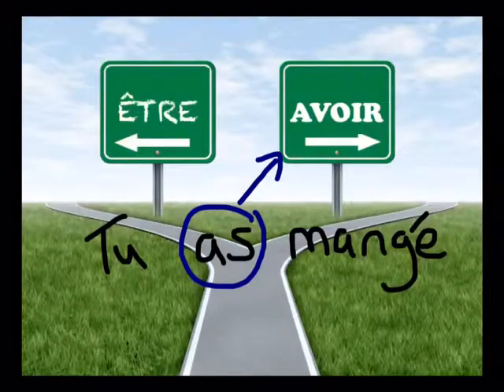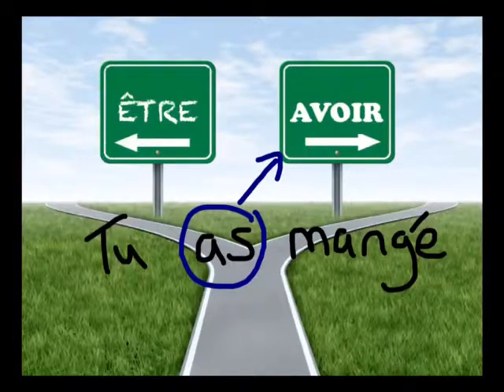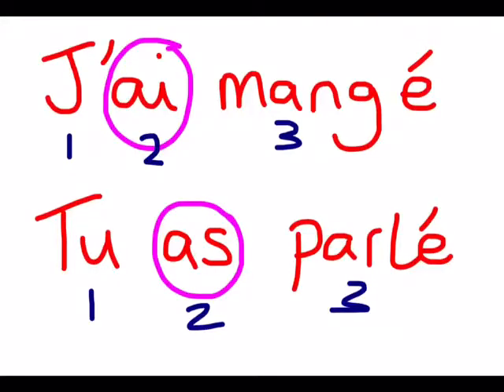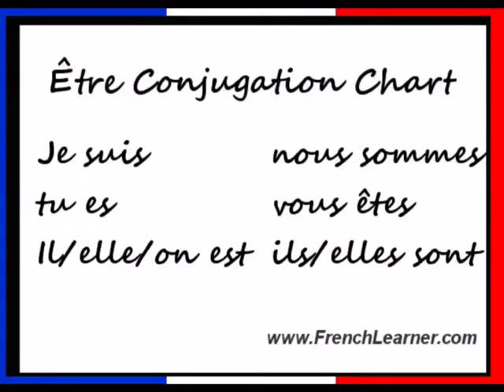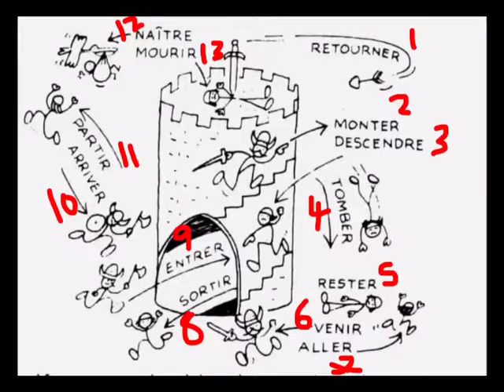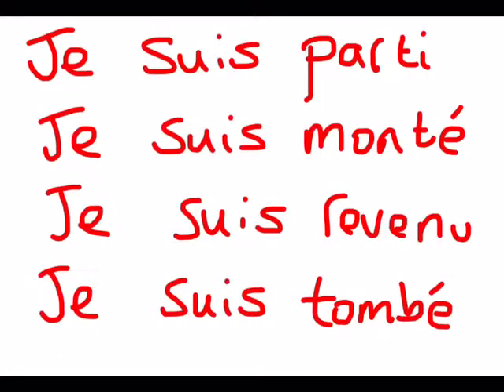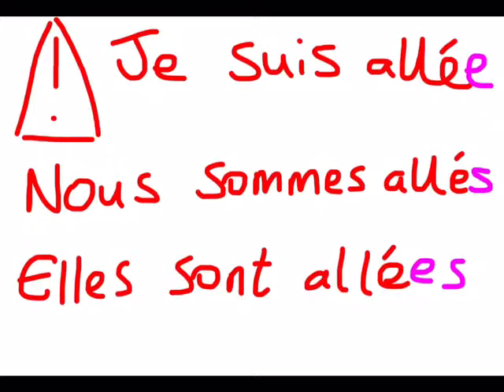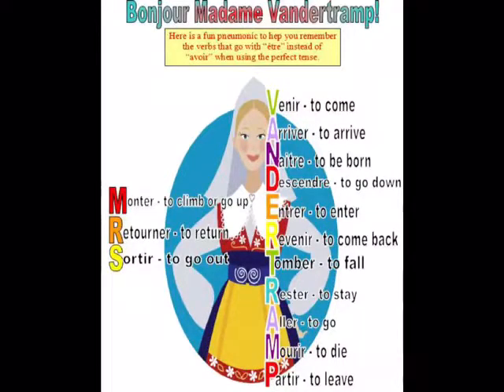Past tense with etre in French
How to form the past tense in French using Etre